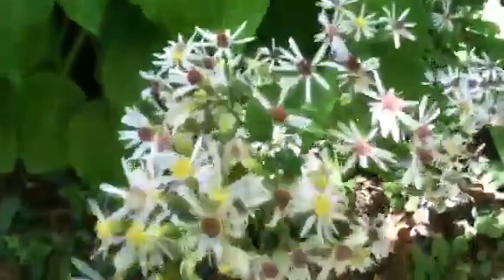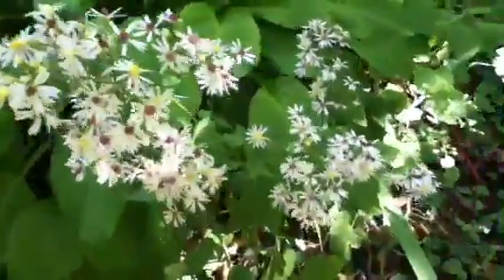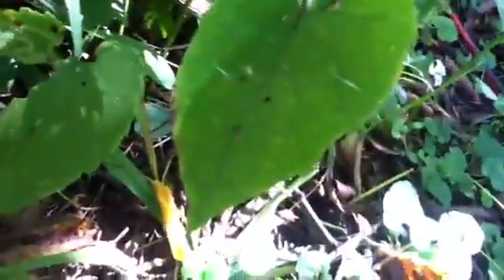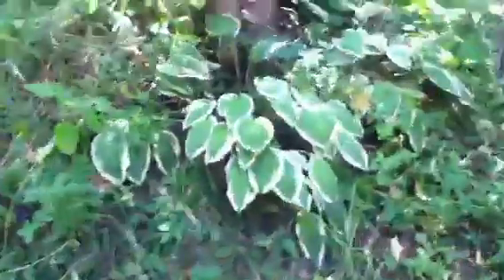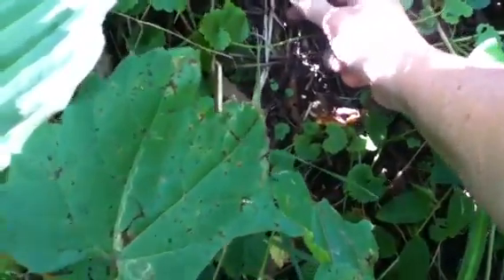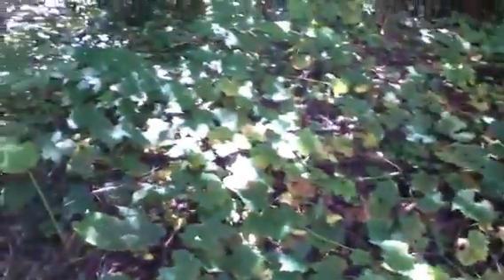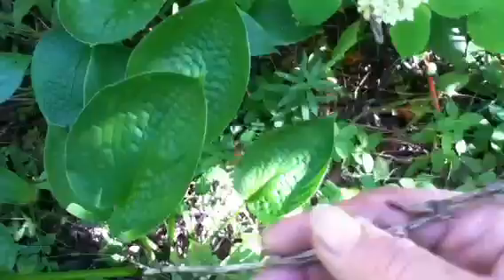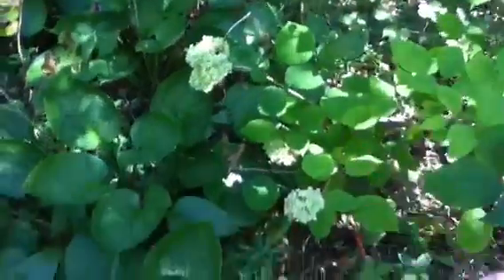Nancy Today: Collecting seeds if there are any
Sunrise hillside